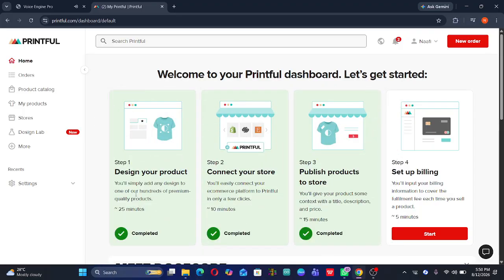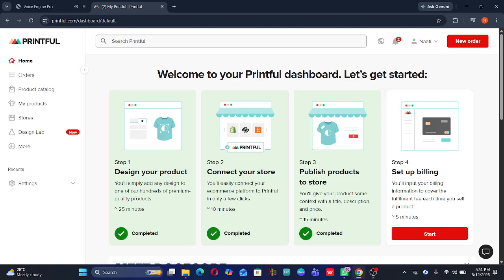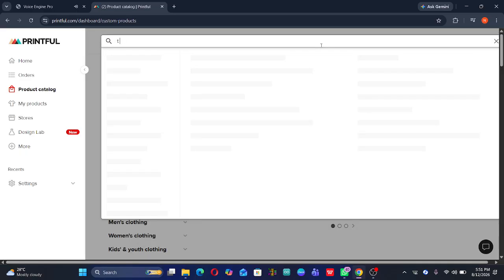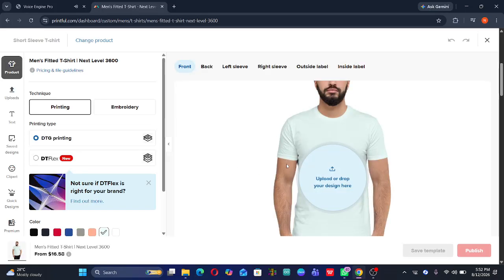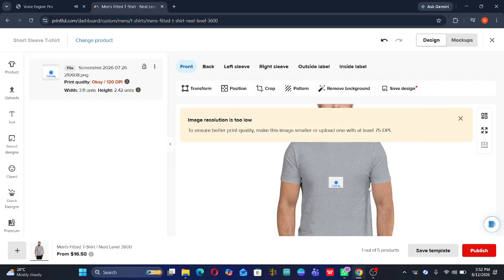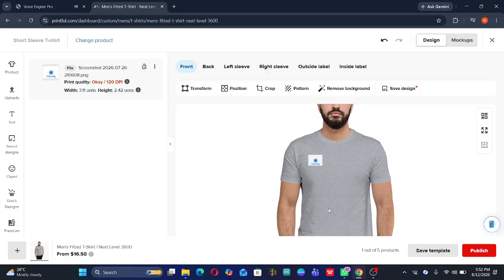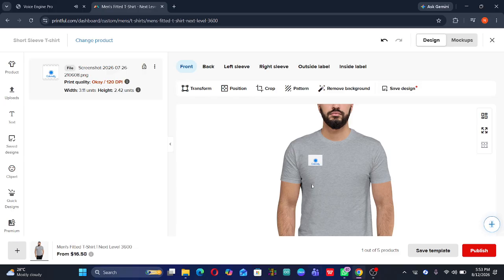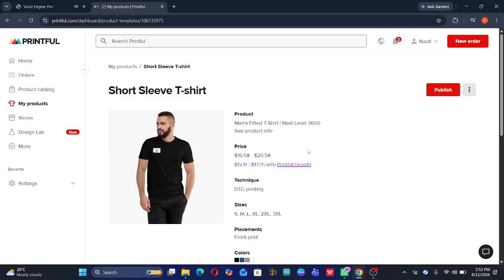How to Design T-Shirts with Printful (Step By Step) (2026 Guide)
Create stunning t-shirts with Printful that showcase your unique style and brand. This video guides you through setting up your Printful account, designing custom graphics for your shirts, and integrating your designs into an online shop. By the end, you'll know how to turn your creative ideas into sellable products and start your journey in custom apparel design.